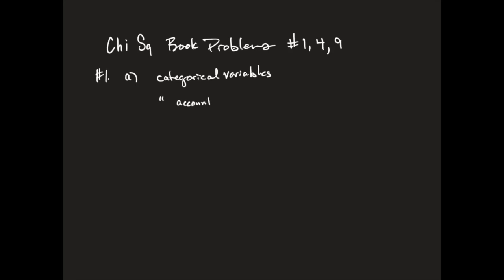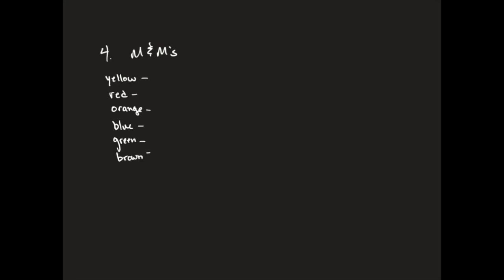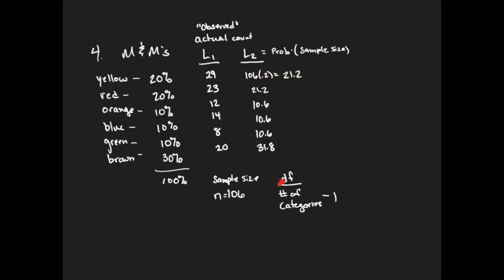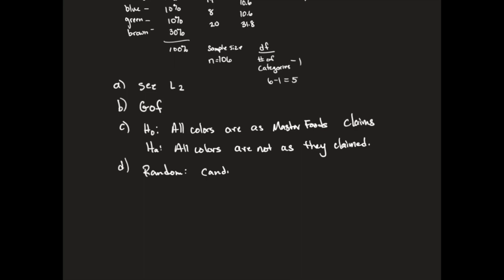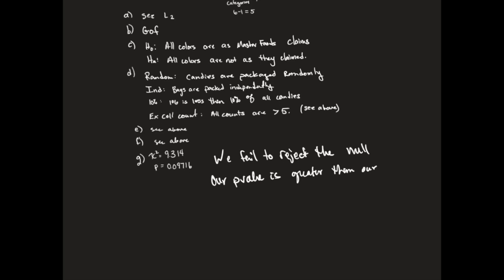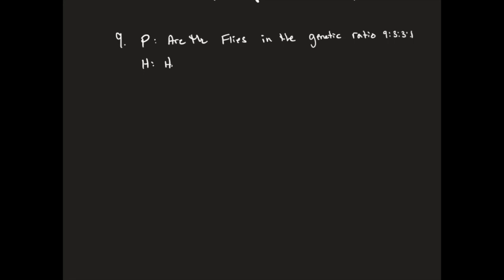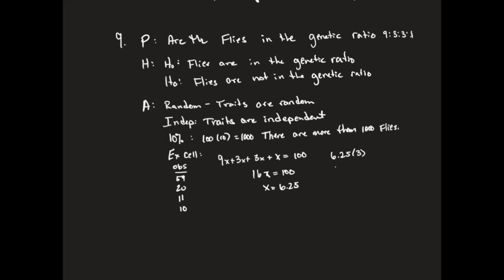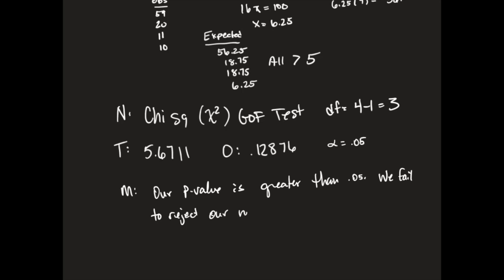Chi Sq Book Problems pt 1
Book problems 1, 4, 9.